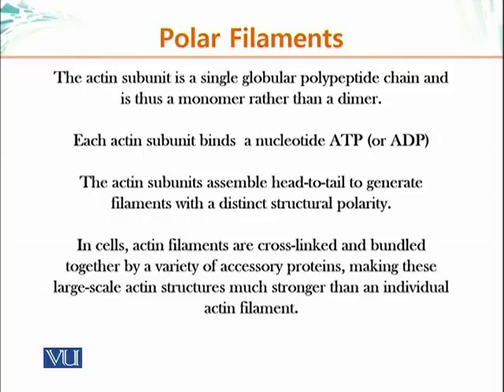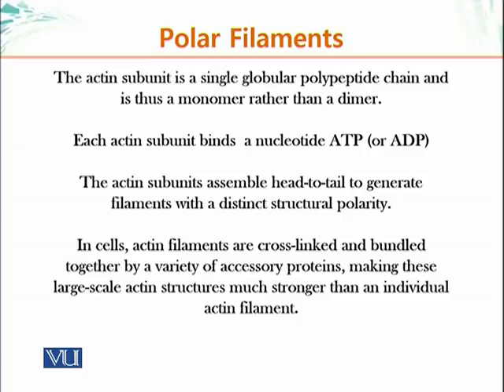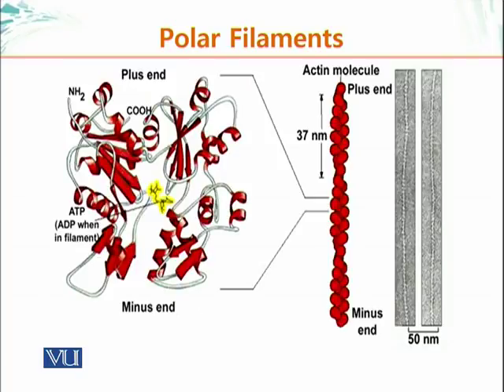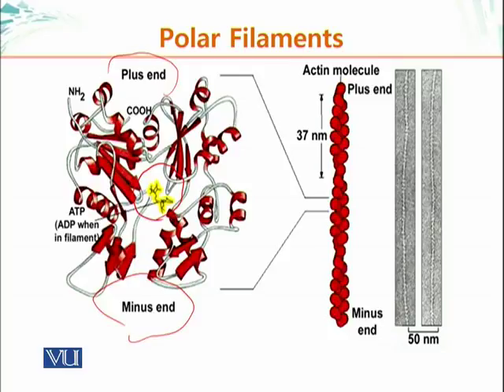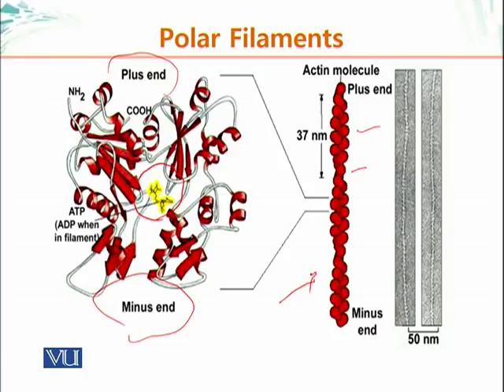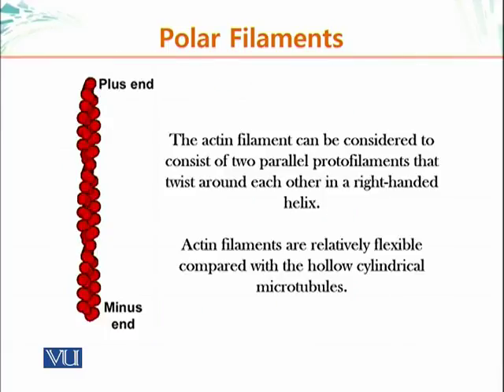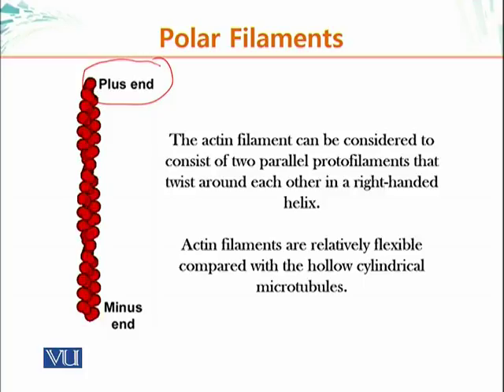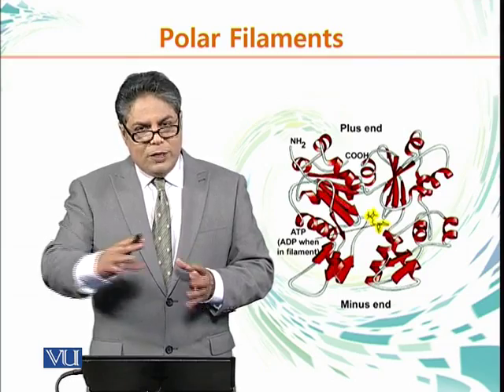BIO734_Topic166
Topic: 166